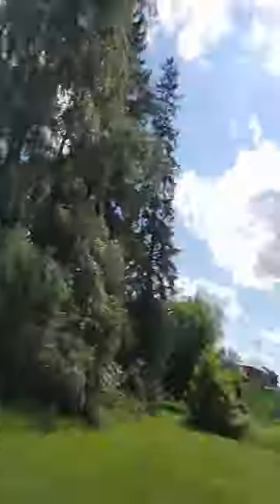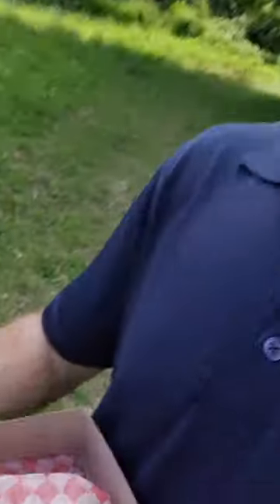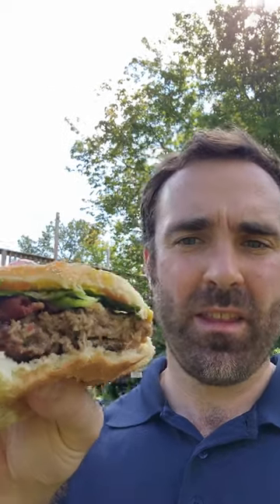Burger Review #27 - Durham Diner (Durham, ON)